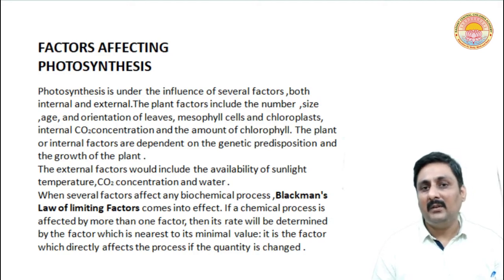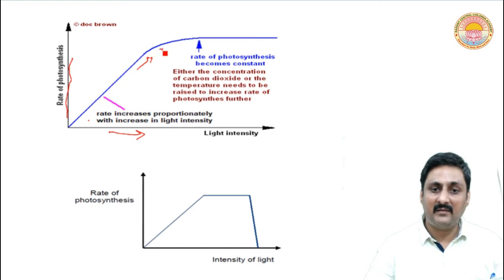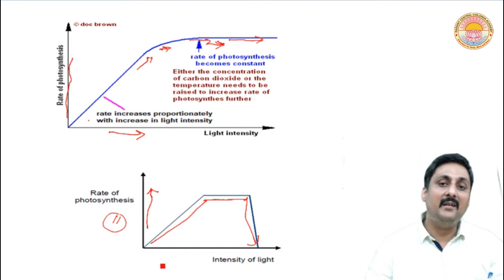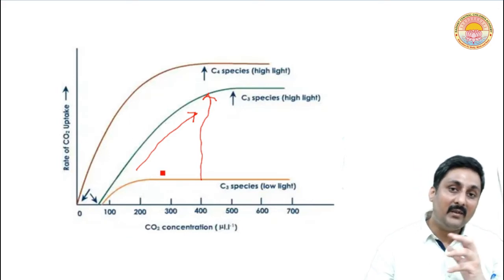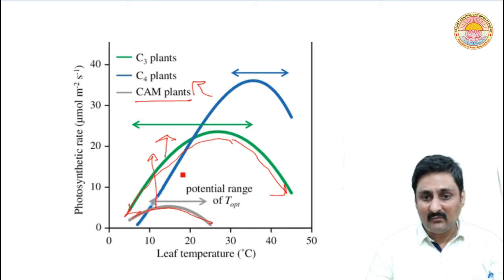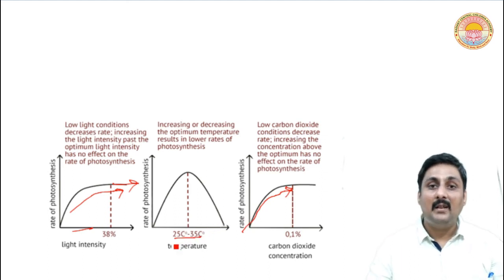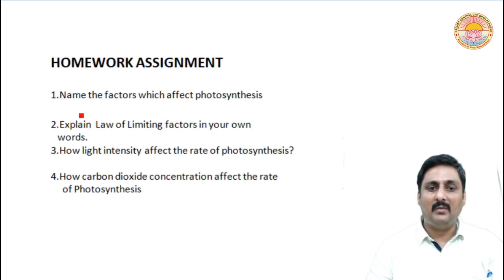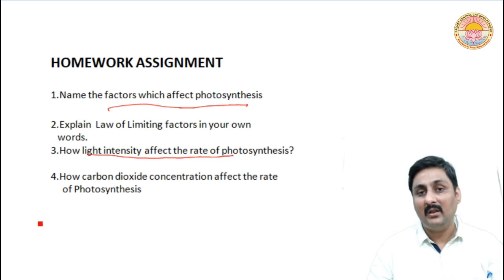Photosynthesis in Higher Plants I Lecture - 8 I Class - 11 I C.B.S.E. Board